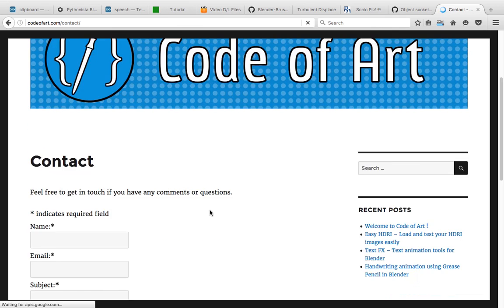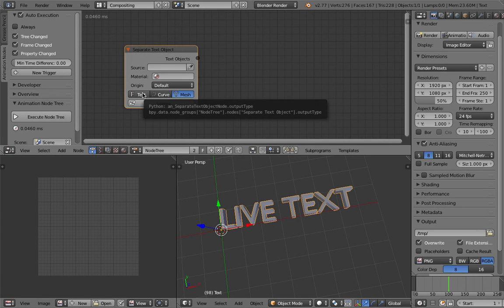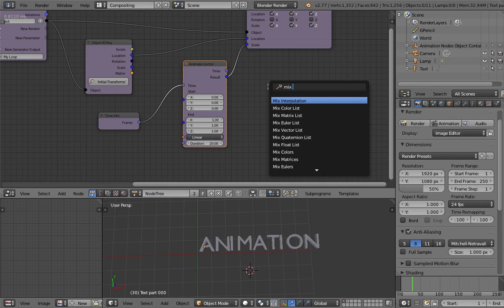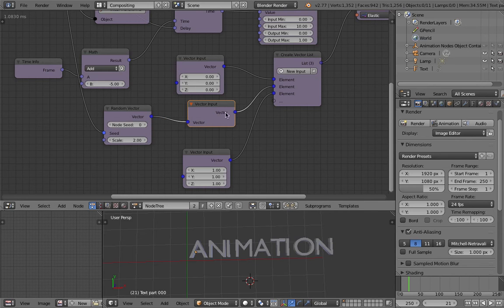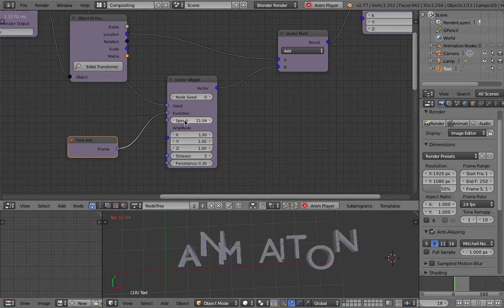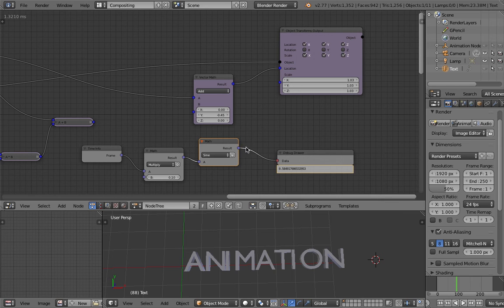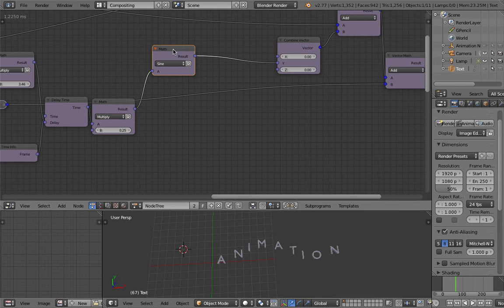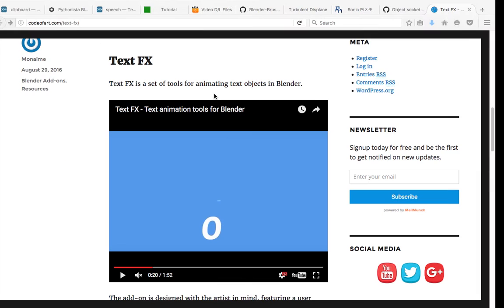BLENDERSUSHI / AN TextFX One (LIVENODING050)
As an exercise, I am exploring the creation of some text effects using Animation Nodes Add-On in Blender. Most of the effects in this video is done using Location / Position / Translation and Scale only. We have not touched Rotation.

Two type of effects are being explored:
- State A to B (reveal and settle)
- Looping Animation (kind of like dancing from initial position)

With a good grasp of simple technique, using Math, Functions and Transforms, you can further look into mixing and creating a more complex effects.